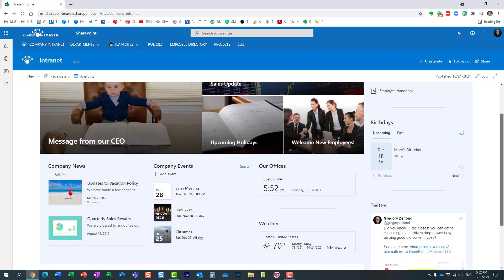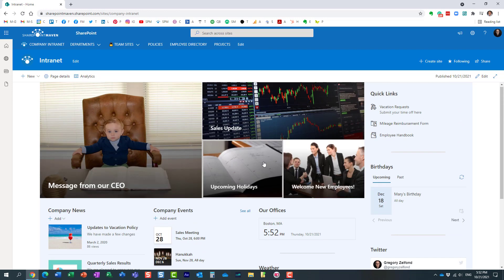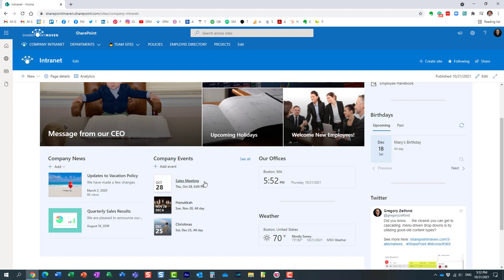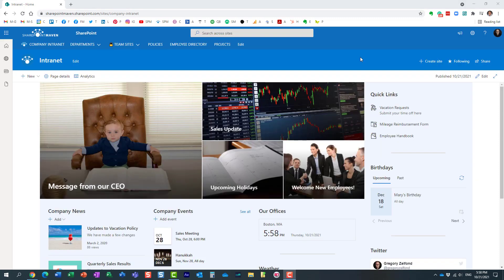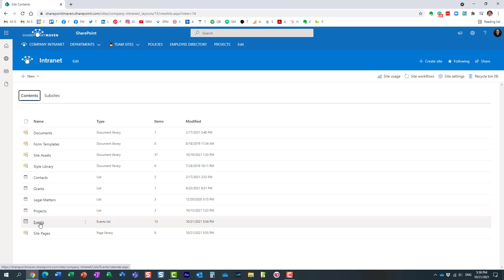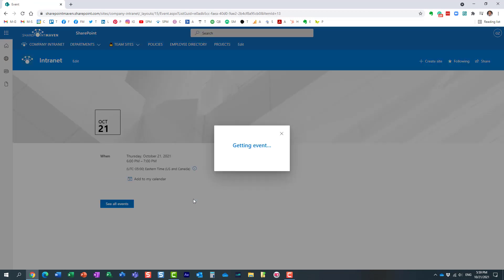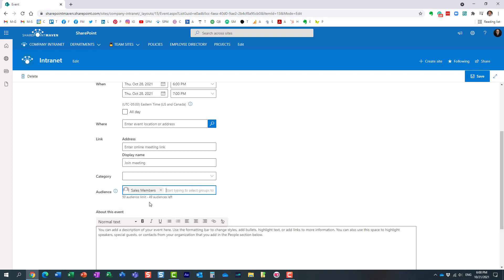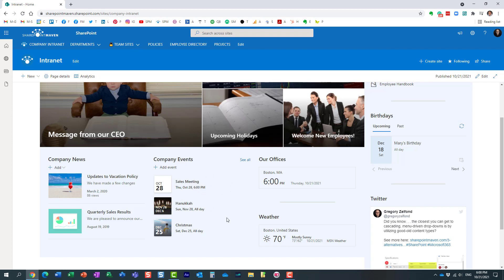How to set Audience Targeting on SharePoint Calendar Events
Learn how you can show or hide calendar events in SharePoint Online. Check out this post for additional information as well

Leave a comment for me below 👇